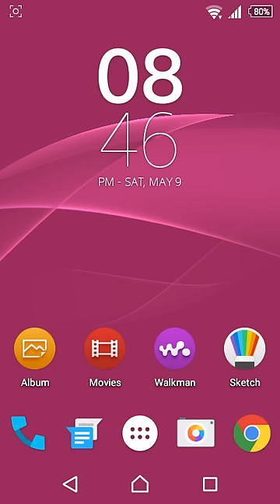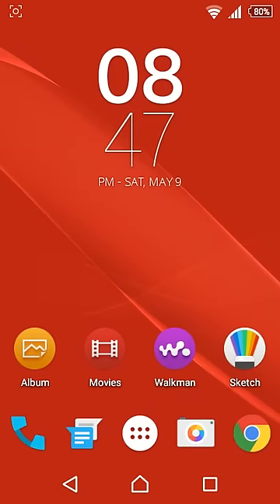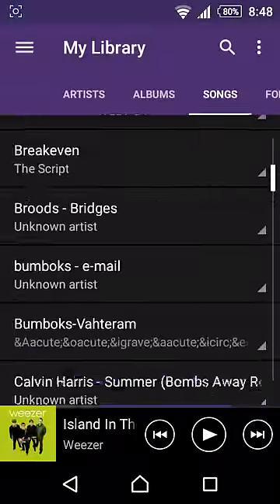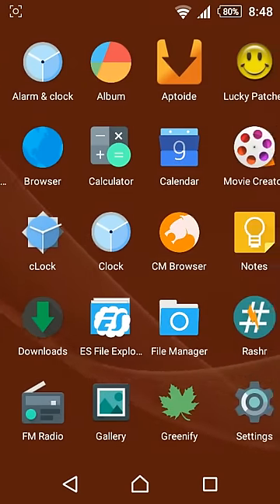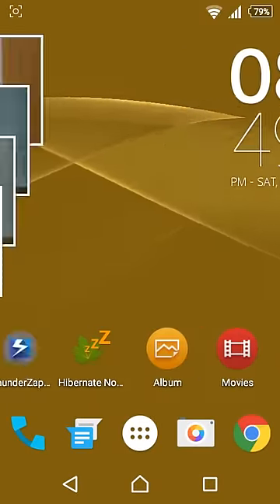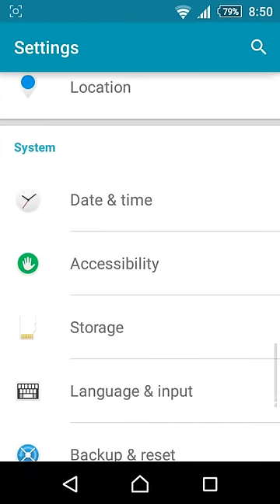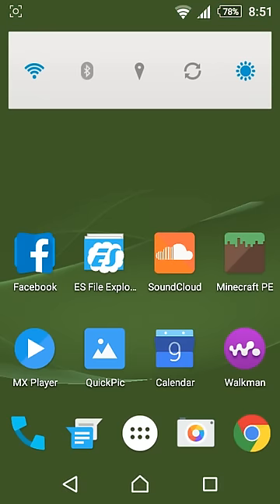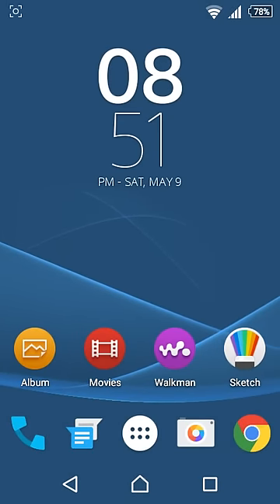Sony Xperia L with Xperia Z3 lollipop UI [CM12 PrimeXperia]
Sony Xperia L with z3 lollipop UI. The homescreen, apps, widgets and design will remember you the stock z3. It looks great, performs fine and the free storage that it leaves is impressive.